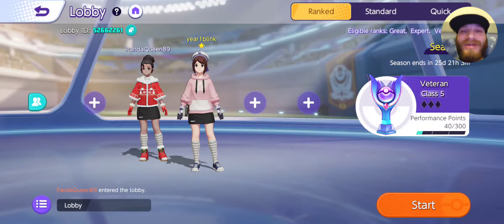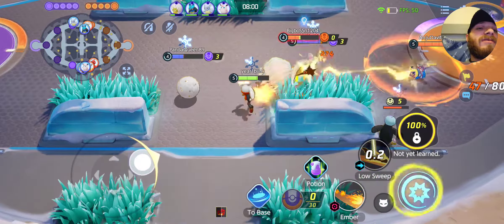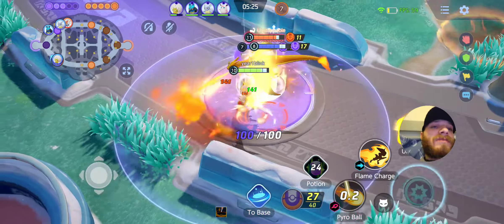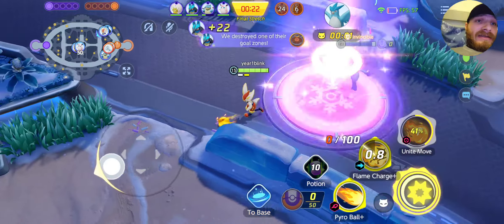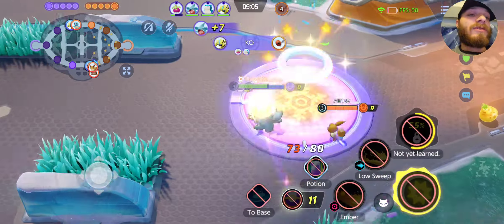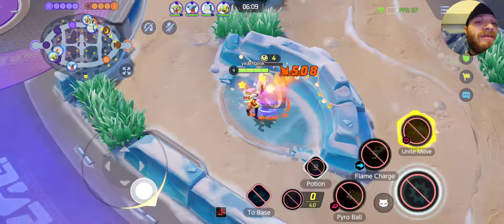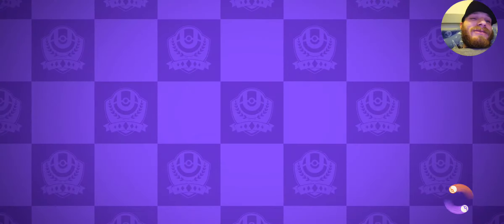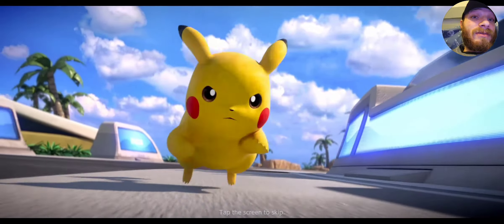Pokemon unite Road To Masters Part 2 Cinderace Destroys!!